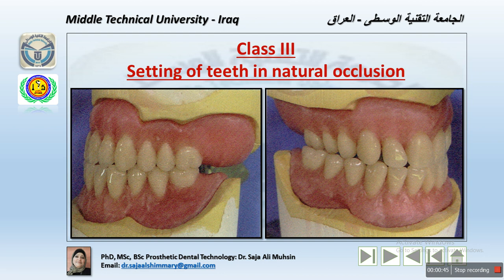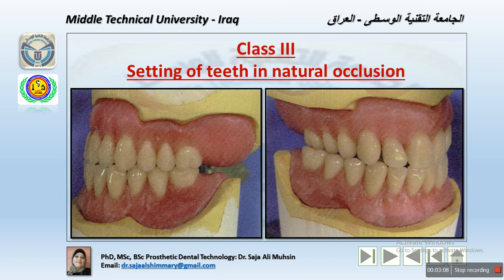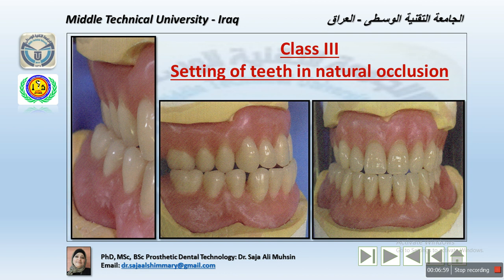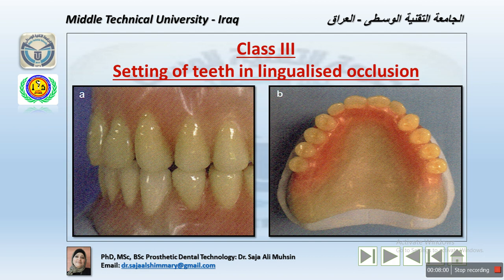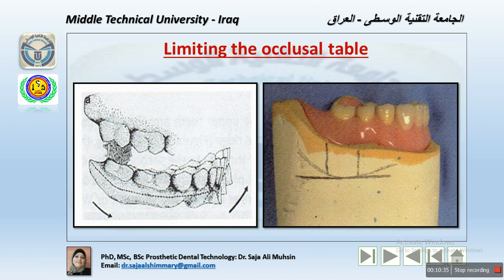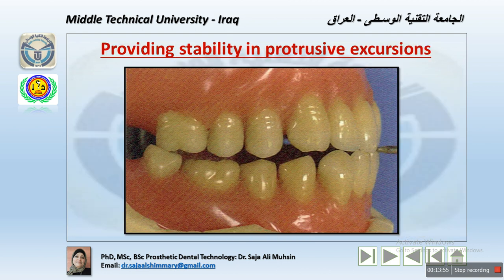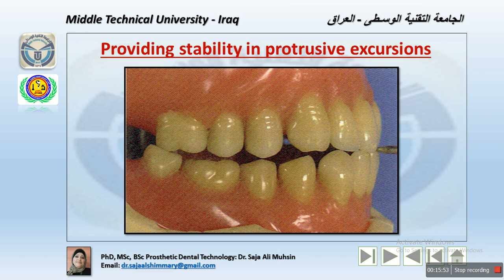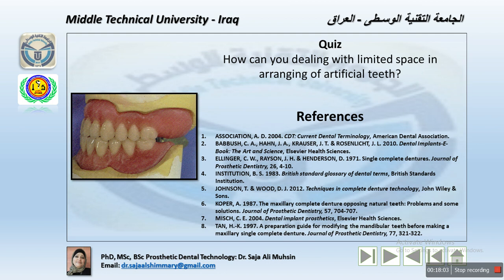Dr Saja 3rd Year Lecture 13 CD